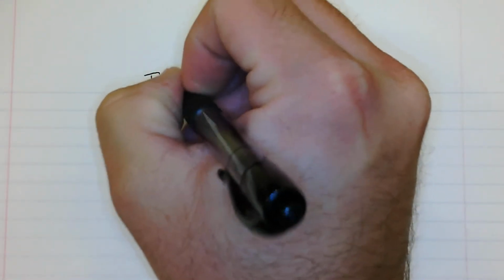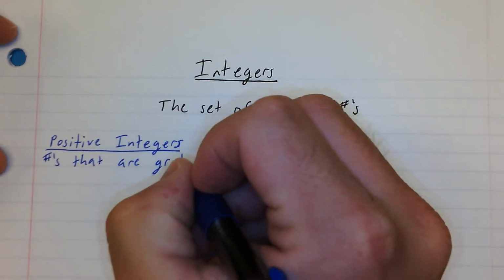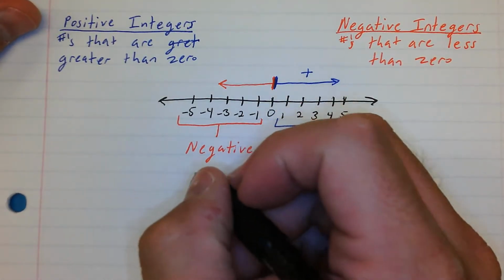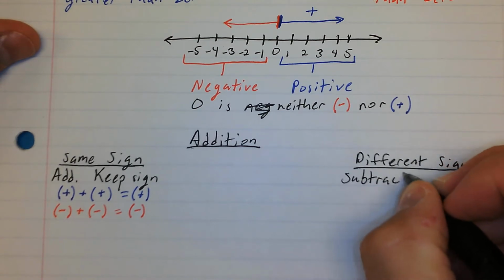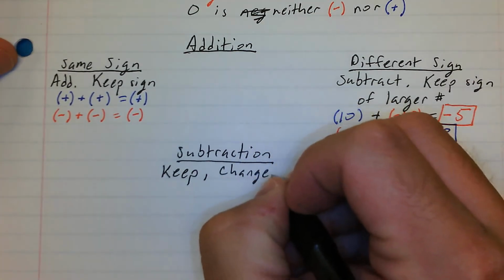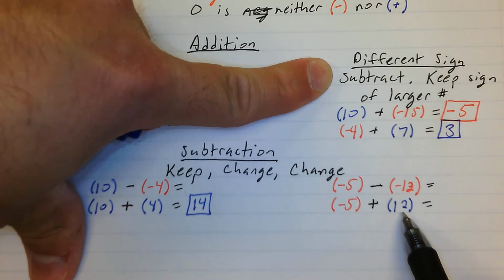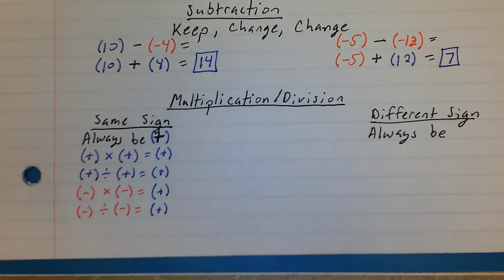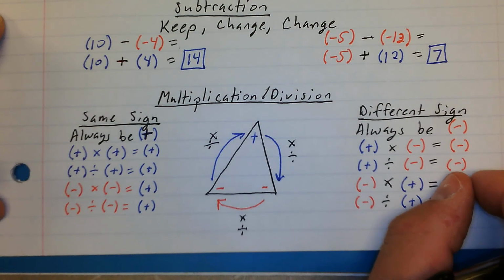Integer Notes 9/2/2020